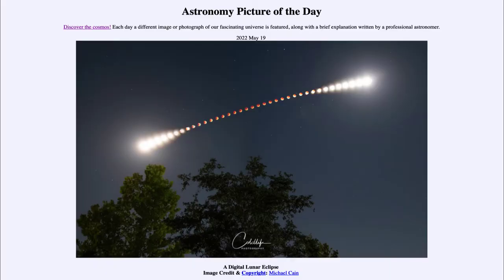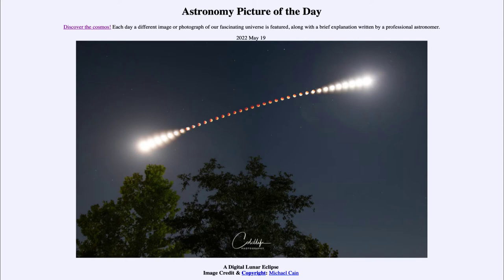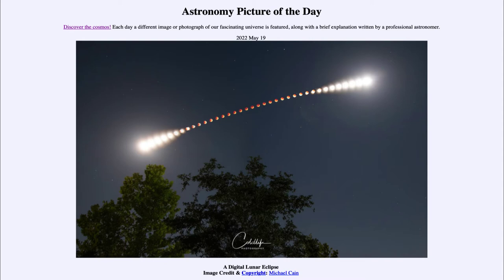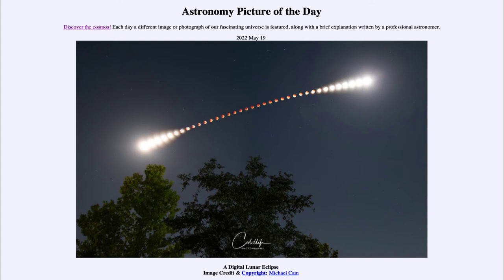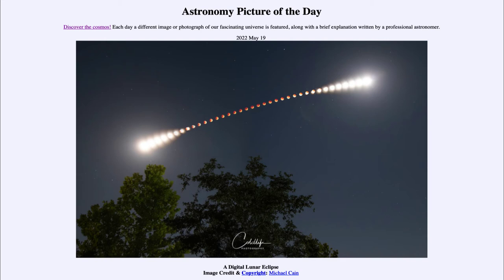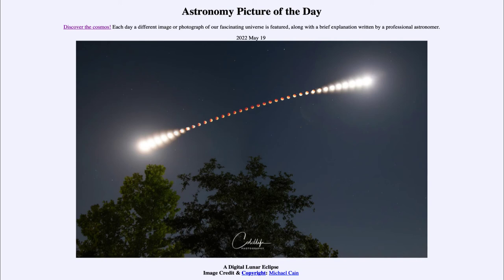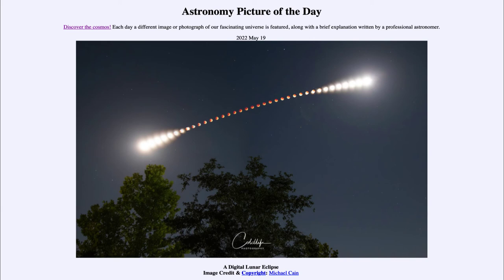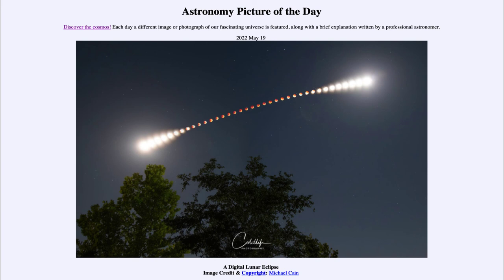2022 May 19 - A Digital Lunar Eclipse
In today's image, we see a set of images from the lunar eclipse which occurred a few days ago. With images taken every five minutes, we can watch the progression of our Moon into and out of Earth's shadow.